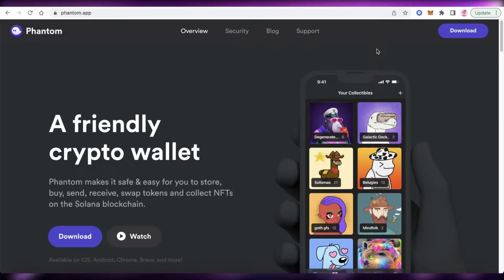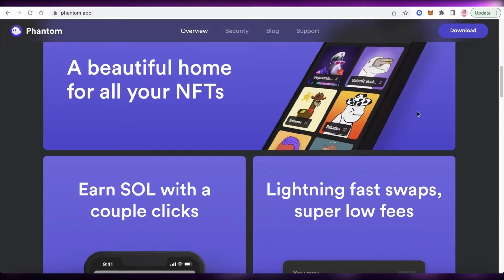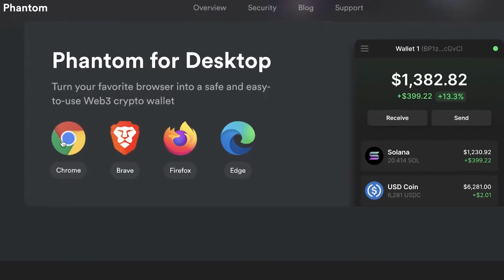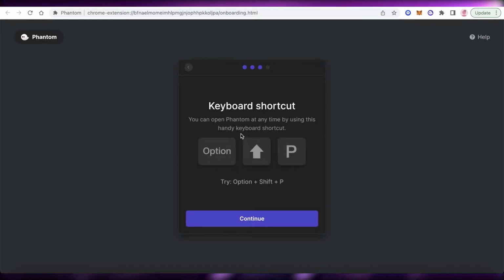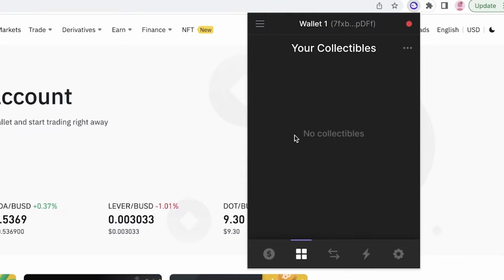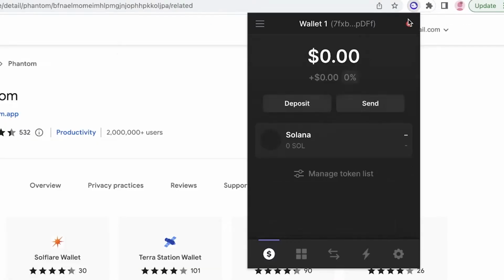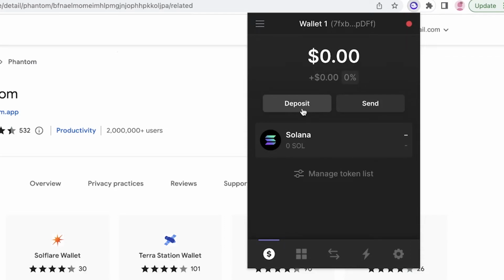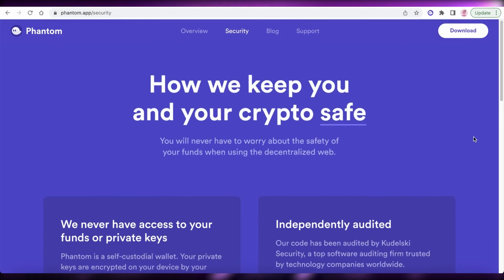How To Use Phantom Wallet - Beginner's Tutorial (2022)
In this video I show you How To Use Phantom Wallet. This is super easy and learn to do it in just a few minutes by following this helpful tutorial.